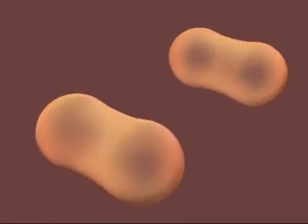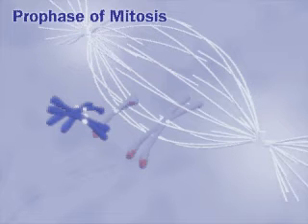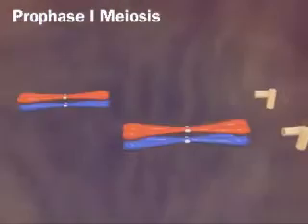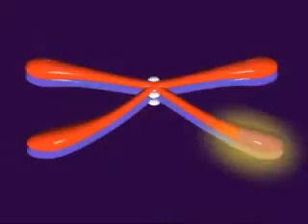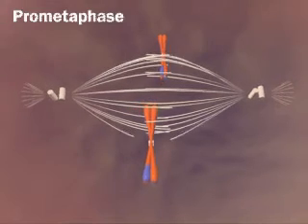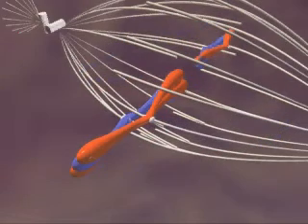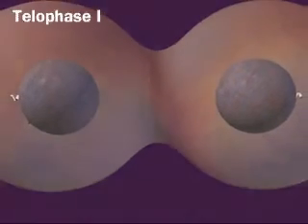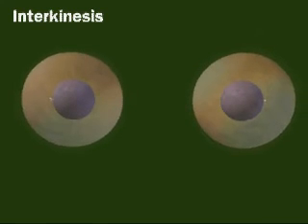meiosis2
video sobre meiosis